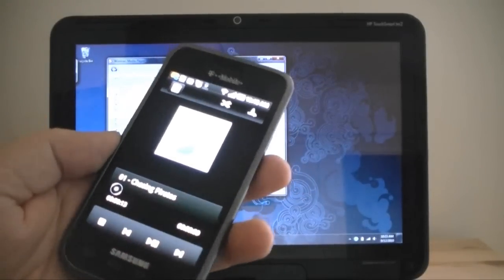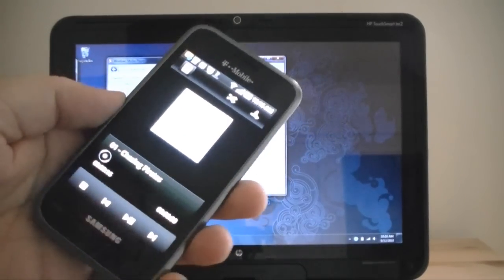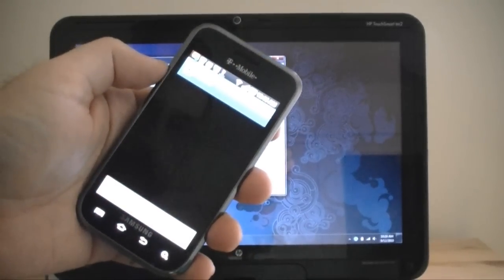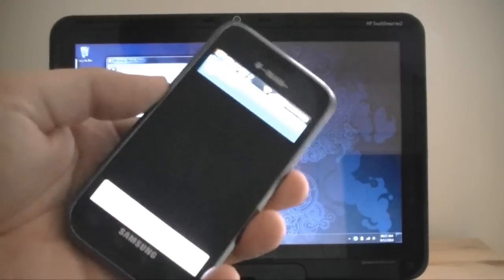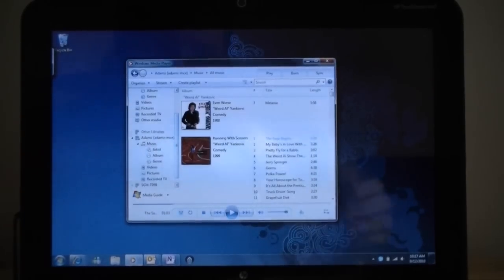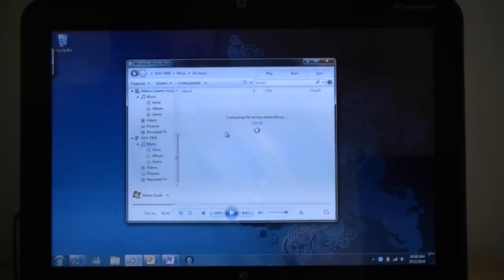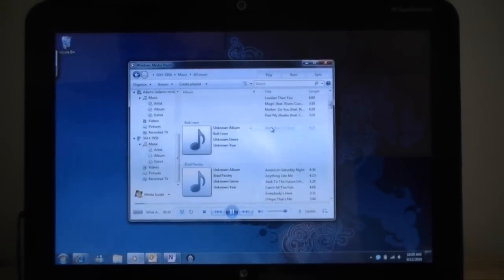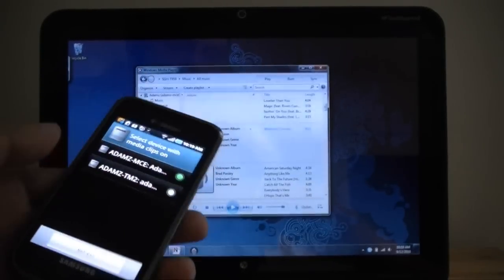DLNA in Action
DLNA in action on Windows 7 and the Samsung Vibrant's "All Share" app